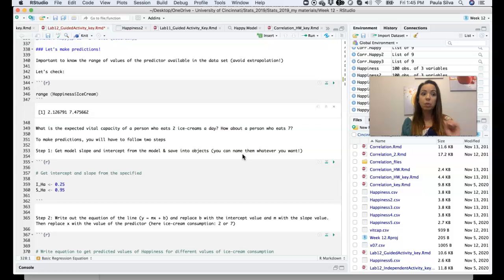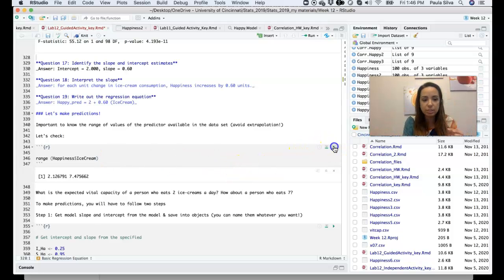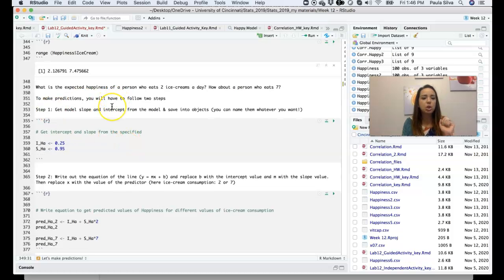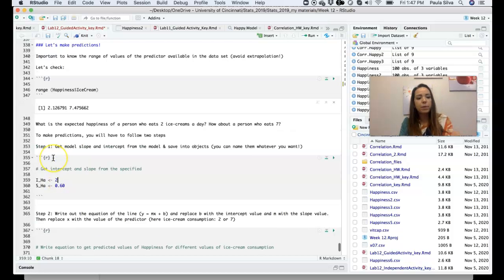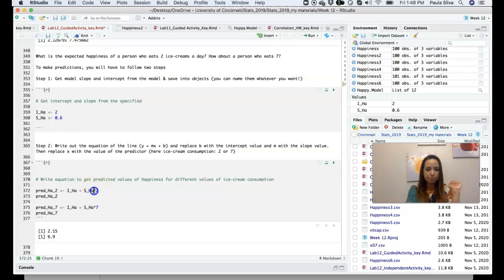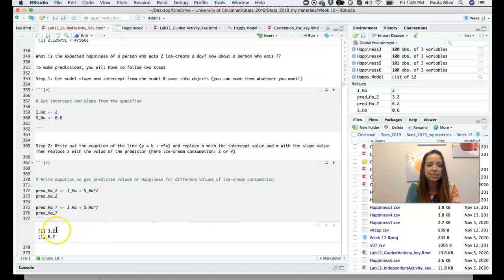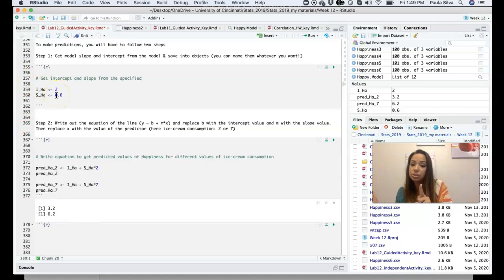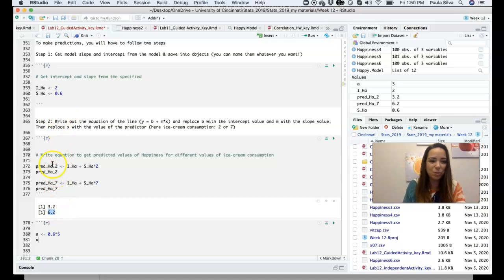Graduate Statistics: Week 12 - Lab Video 3